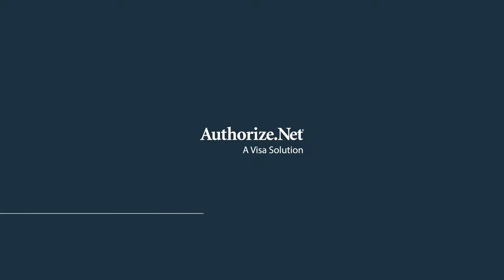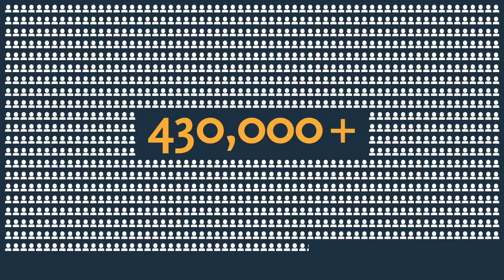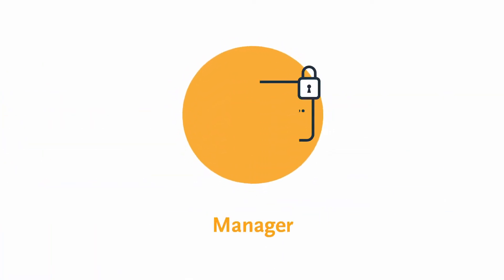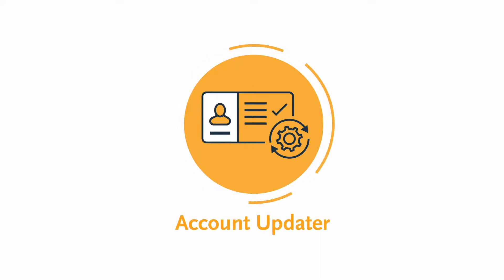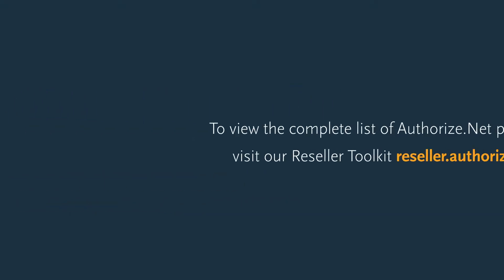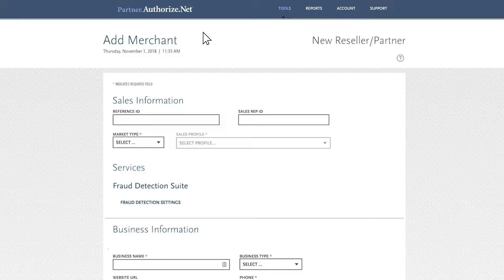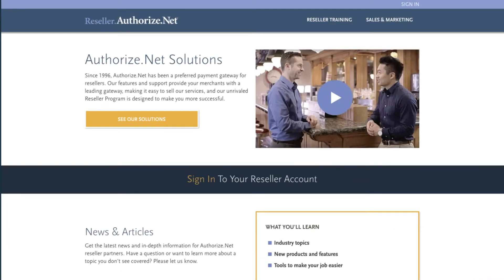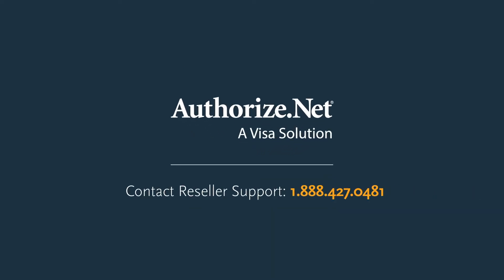Authorize.net for Resellers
An overview for resellers to learn about Authorize.net products and services.